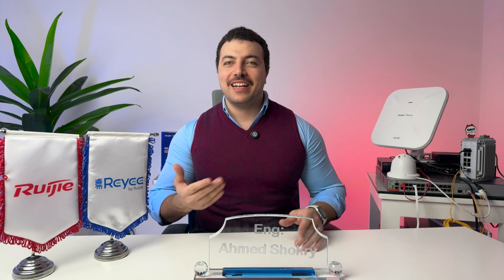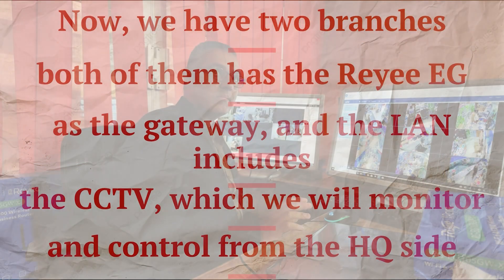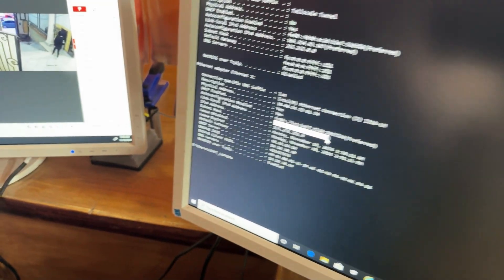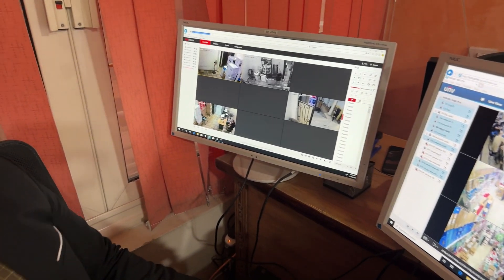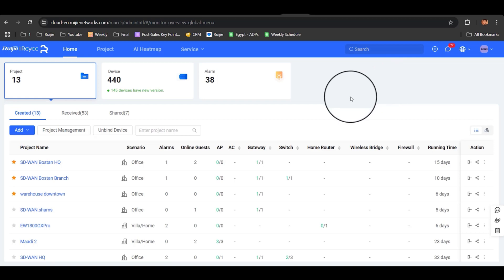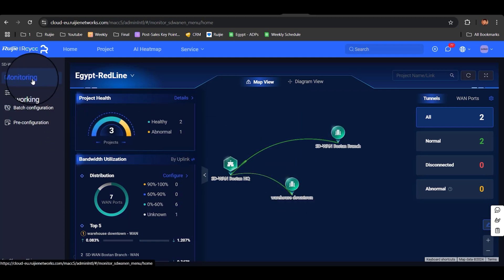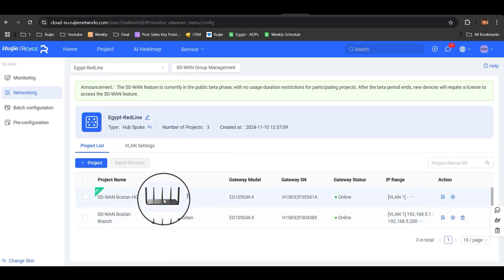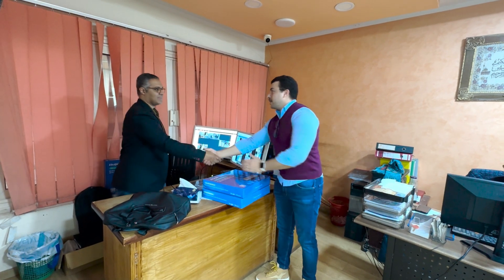First SD-WAN / Any-Link Deployment in Egypt with Ruijie Reyee – Seamless Branch Connectivity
In this video, we showcase Egypt's first SD-WAN deployment using Ruijie Reyee devices, in collaboration with our valued partner, Redline.
Engineer Tamer from Redline demonstrates how simple and efficient it is to use this technology to connect branches. He highlights the ease of accessing NVR and CCTV systems at all branches from the HQ without any lag or complications.
The video also includes a detailed technical guide on setting up and activating SD-WAN, along with a live demonstration of its benefits.
If you're looking for cutting-edge solutions to connect your business branches, this video is a must-watch!